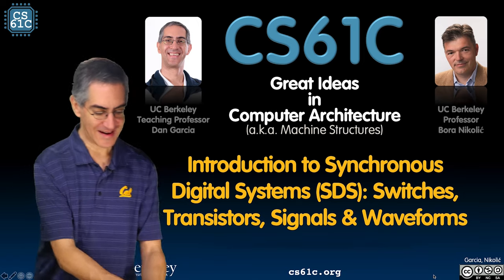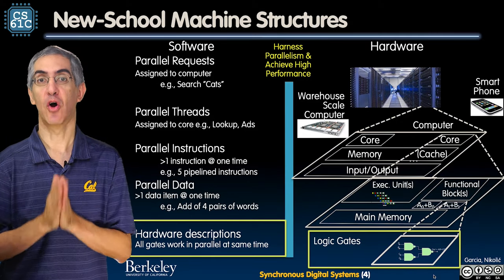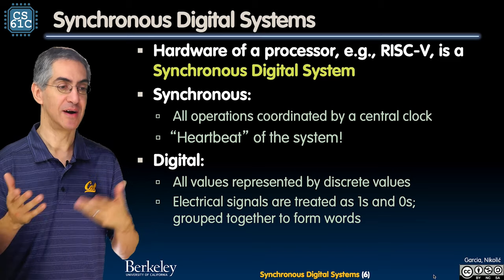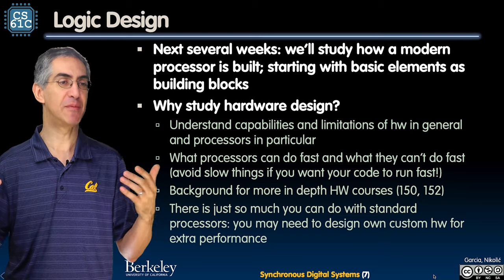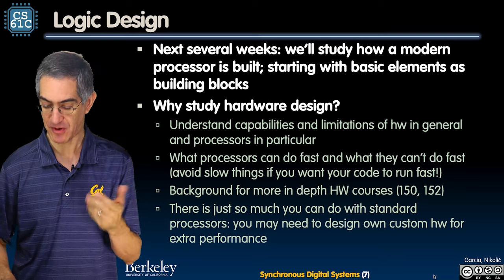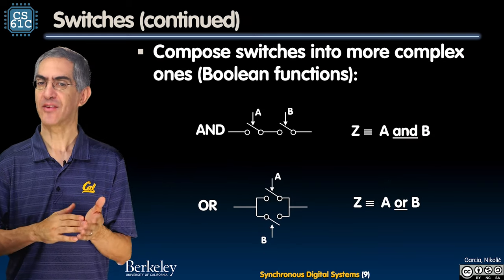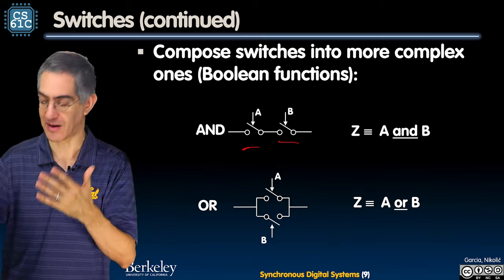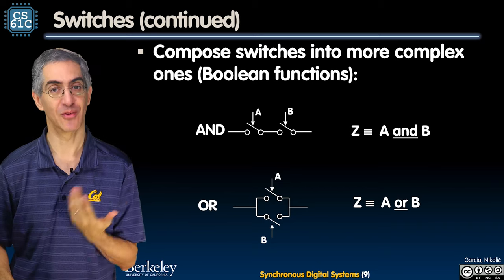[CS61C FA20] Lecture 14.1 - Intro to Synchronous Digital Systems: Switches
CS 61C Lecture 14.1 - Intro to Synchronous Digital Systems: Switches
Fall 2020
Inst: Dan Garcia
9/28/20